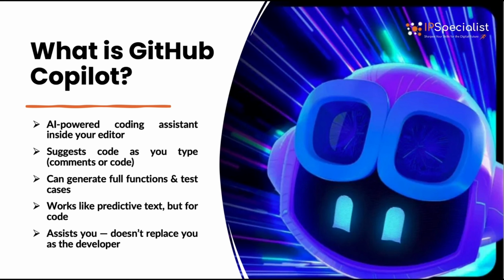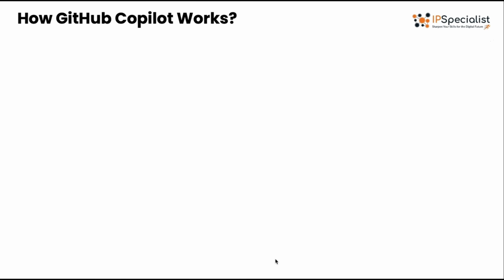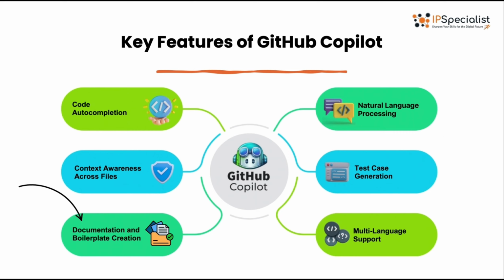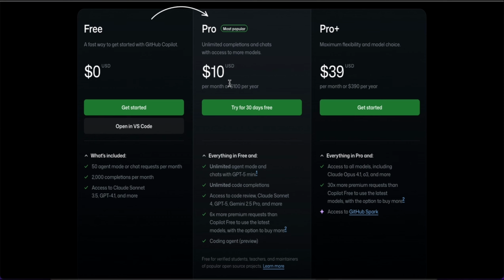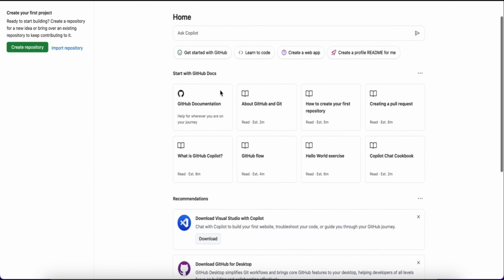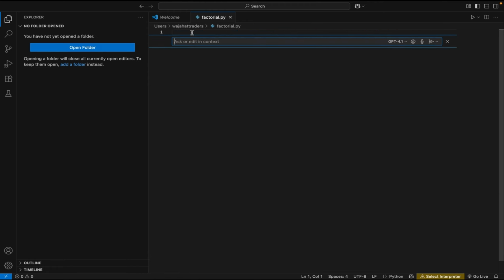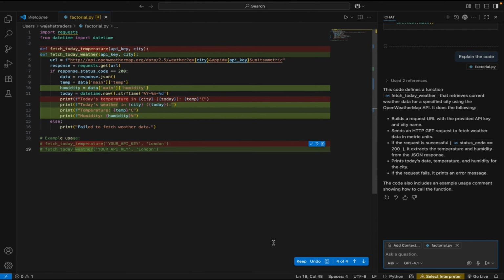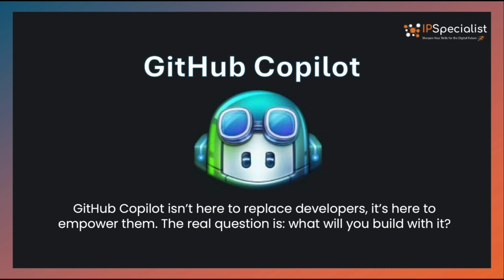GitHub Copilot Explained | AI Coding Assistant Walkthrough | Features, Pricing & Live Demo 2025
🔍 In this video, we take a deep dive into GitHub Copilot, the AI-powered coding assistant that transforms the way developers write code. You’ll learn how it connects with GitHub, its key components, standout features, and practical use cases. We’ll also walk you through its dashboard, pricing tiers, and perform a live demo ranging from simple code autocompletion to advanced unit test generation and even creating a sign-up page.
Whether you’re a beginner curious about AI in coding or an experienced developer looking to boost productivity, this video is your complete guide to mastering GitHub Copilot.

00:00 Introduction
00:40 Call for subscription
00:51 How Copilot Connects to GitHub?
02:14 What is GitHub Copilot?
03:38 The Three Key Components of GitHub Copilot
06:10 How GitHub Copilot Works
07:22 Key Features
09:03 Pros & Cons
10:40 Survey of GitHub Copilot Homepage
10:43 Pricing Tiers
12:20 Dashboard
14:56 Live Demo – Setup & Overview
15:26 Demo – Code Autocompletion
16:25 Demo – Natural Language to Code
17:42 Demo – Unit Tests
18:27 Demo – Creating Sign Up Page
20:25 Wrapping Up
20:50 Call to Action
21:14 Thankyou

✅ Introduction – Overview of GitHub Copilot and its purpose
✅ How Copilot Connects to GitHub – Understanding integration with GitHub workflows
✅ What is GitHub Copilot? – Learn what makes it an AI-powered coding tool
✅ The Three Key Components of GitHub Copilot – Brain, Editor, and Output
✅ How GitHub Copilot Works – Simple explanation of its AI-based code generation process
✅ Key Features – Autocompletion, natural language to code, multi-language support, and more
✅ Pros & Cons – Strengths and limitations of GitHub Copilot
✅ Survey of GitHub Copilot Homepage – Pricing tiers and dashboard overview
✅ Live Demo – Step-by-step practical usage of Copilot
* Setup & Overview
* Code Autocompletion
* Natural Language to Code
* Unit Test generation
* Creating a Sign-up Page
✅ Wrapping Up & CTA – Summary and guidance on next steps

🌐 Why You Should WatchIf you’re a developer or aspiring programmer, this video will help you:
✔️ Understand what GitHub Copilot is and how it integrates into your coding workflow
✔️ Explore its pricing, dashboard, and key features explained simply
✔️ Watch live demos covering beginner to advanced coding use cases
✔️ Learn its pros and cons to decide if it’s the right tool for you
✔️ Gain the confidence to start coding smarter with AI assistance

🚀 Why Choose IPSpecialist?
✅ Expert-Curated Study Guides, Easy-to-follow content aligned with real exam objectives
✅ Hands-On Labs, Practice real-world scenarios in a secure environment
✅ Practice Exams, Reinforce learning and test your readiness
✅ Exam Cram Notes, Perfect for last-minute revisions
✅ Courses Across AWS, Azure, GCP, Cybersecurity, and DevOps
✅ Updated Content: Reflects the latest exam blueprints and tech trends

💡 Found this helpful? We’re here to guide you on your AI journey!